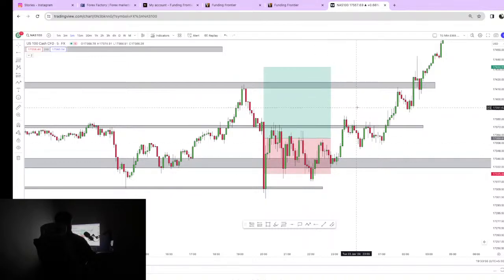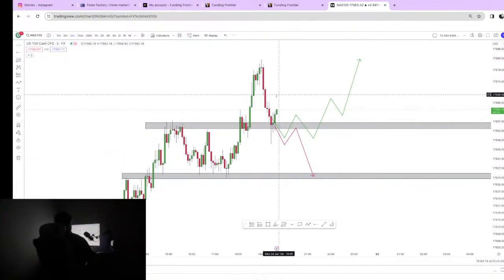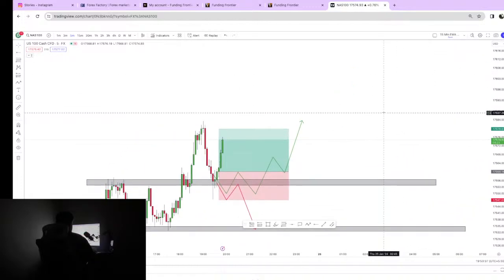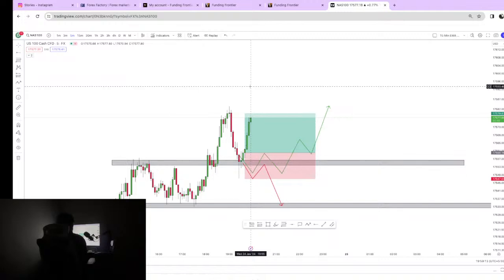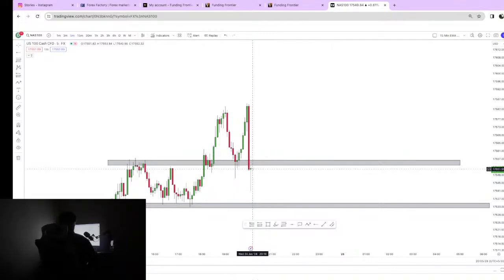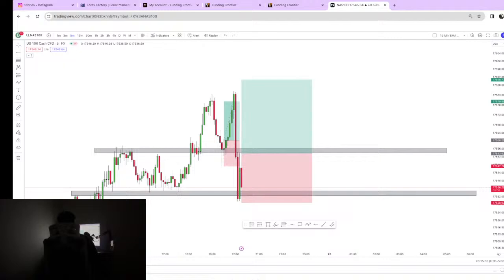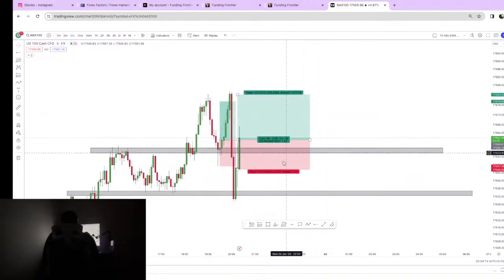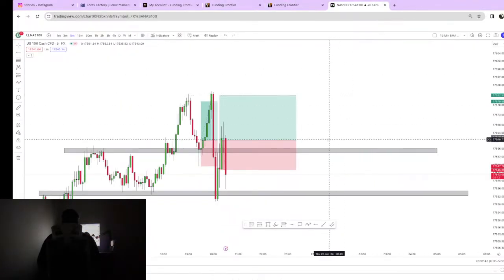DAY 14 OF PASSING 10,000 $ FUNDED CHALLENGE IN 2024 - LIVE FOREX TRADING